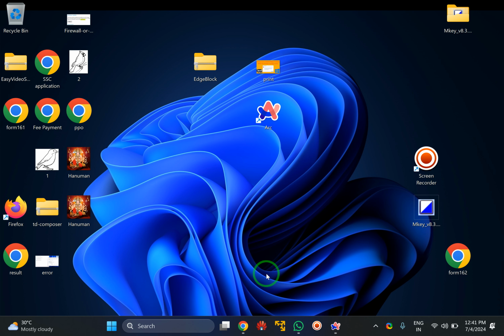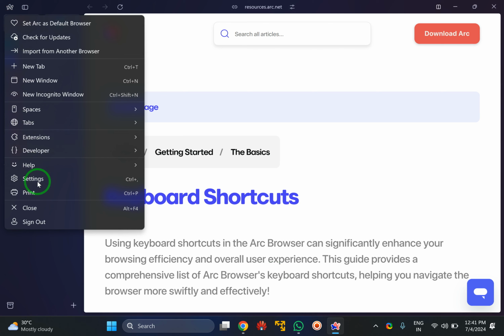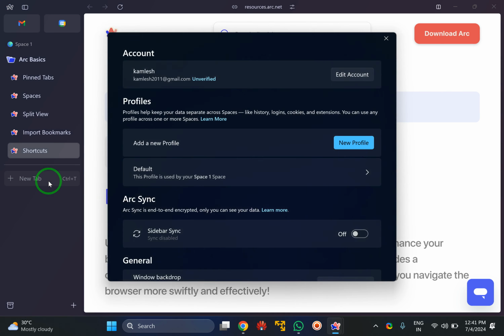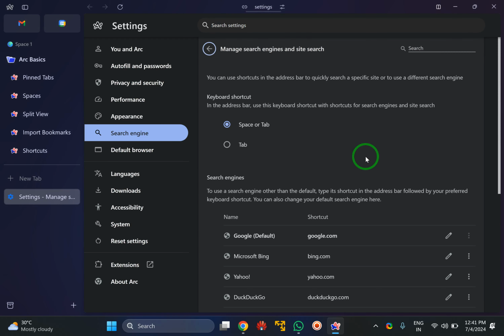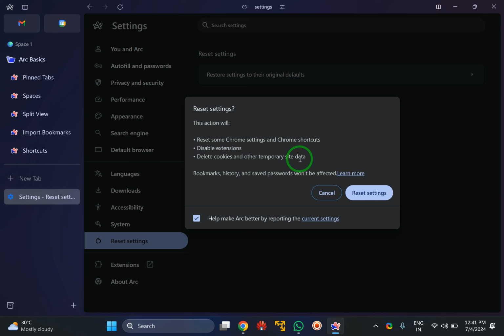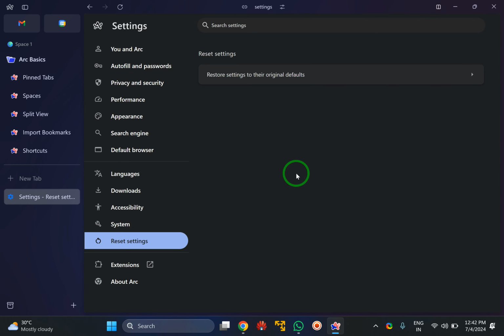How to Restore Arc Browser Settings to Their Original Defaults in Windows 11 PC | GearUpWindows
Title: How to Restore Arc Browser Settings to Their Original Defaults in Windows 11 PC

Description:
Welcome to GearUpWindows! In this tutorial, we'll guide you step-by-step on how to restore Arc Browser settings to their original defaults on your Windows 11 PC. Whether you're experiencing performance issues or just want a fresh start, resetting Arc Browser can resolve many common issues.

We'll show you how to navigate through the settings menu, locate the reset option, and safely reset Arc Browser without losing your important data. Follow along with our easy-to-follow instructions to ensure a smooth reset process.

Let's dive in and get your Arc Browser back to its optimal settings!